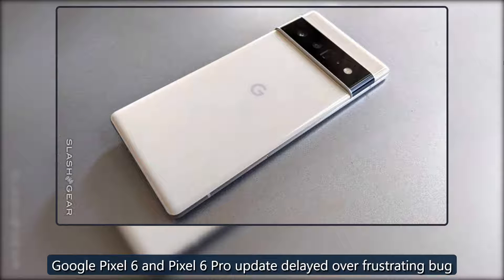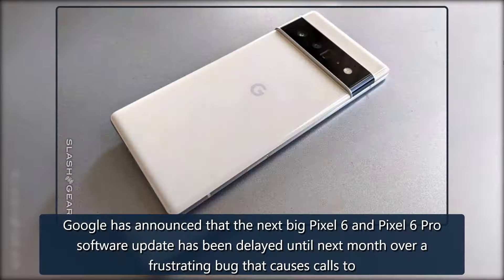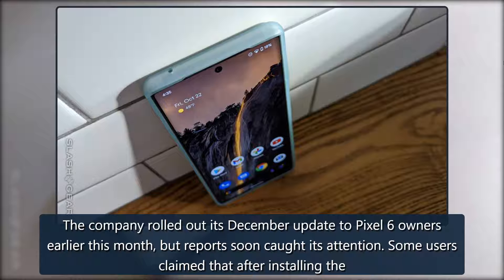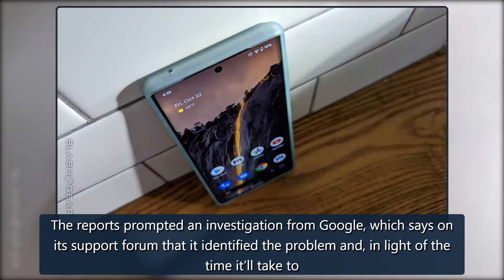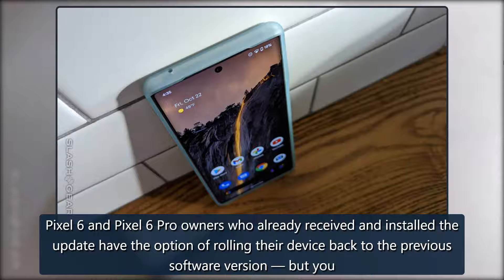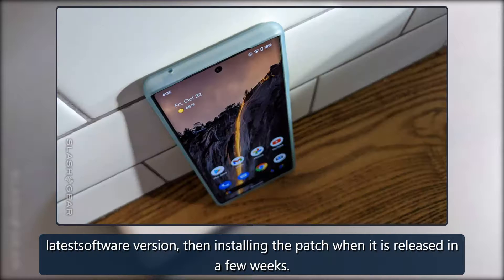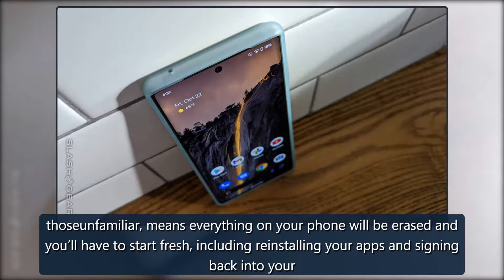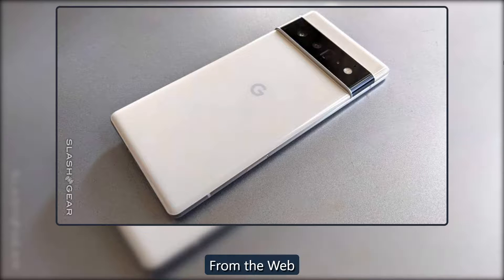Google Pixel 6 and Pixel 6 Pro update delayed over frustrating bug - SlashGear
Google Pixel 6 and Pixel 6 Pro update delayed over frustrating bugBrittany A. Roston - Dec 30, 2021, 3:48pm CSTGoogle has announced that the next big Pixel 6 and Pixel 6 Pro software update has been delayed until next month over a frustrating bug that causes calls todisconnect.The good news is that Google has already identified the issue and is working on getting a patch out to fix it, but it’ll be a few weeks beforethatupdate is ready to download and install.The company rolled out its December credit